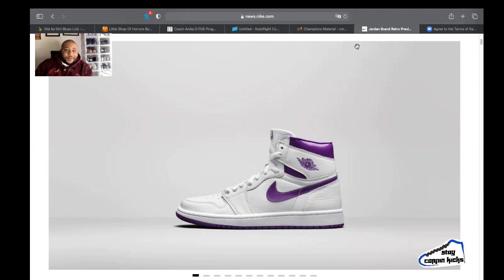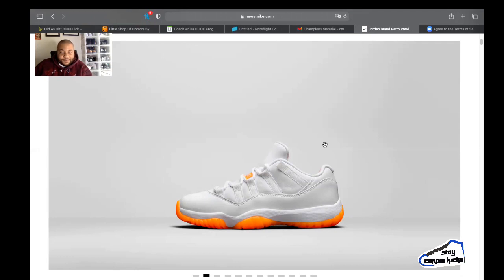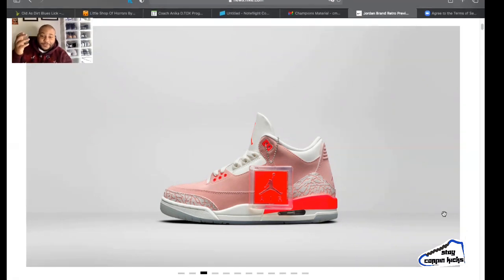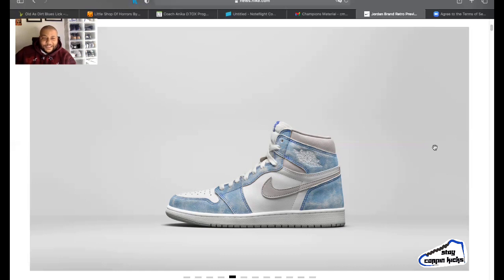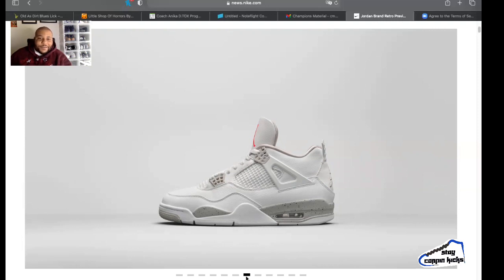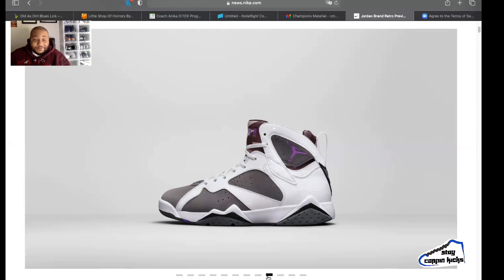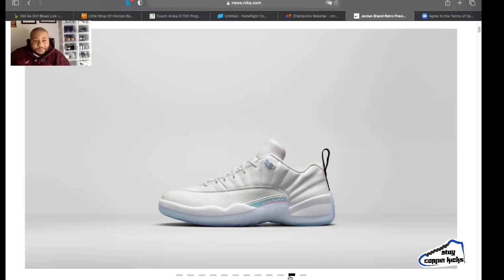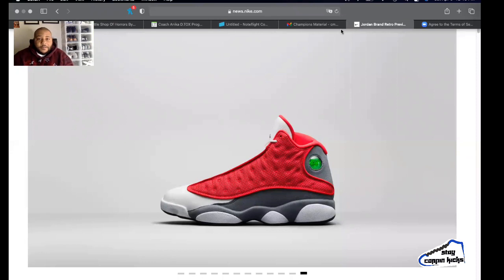StayCoppinKicks - REVIEW of Jordan Brand Summer 2021 Retro Releases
Video where I give my thoughts on the retros scheduled to be released Summer 2021.